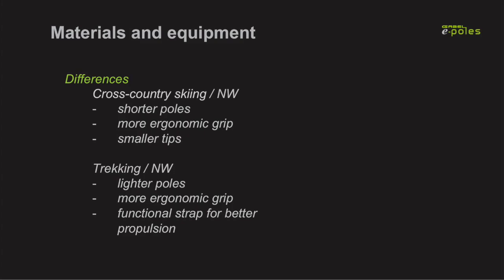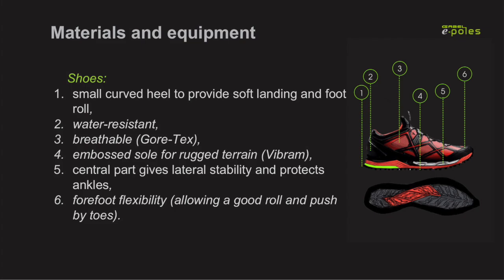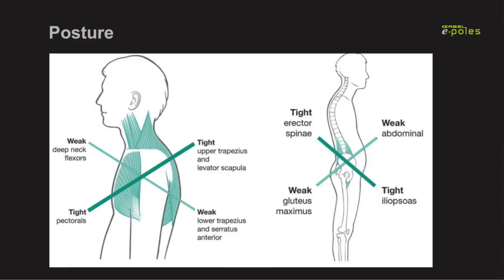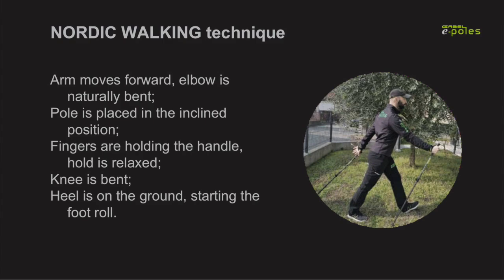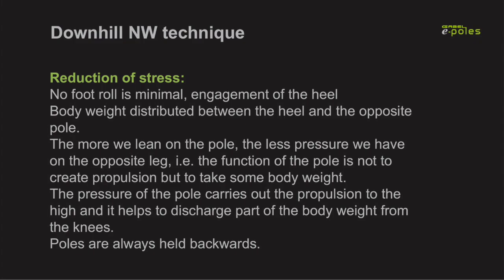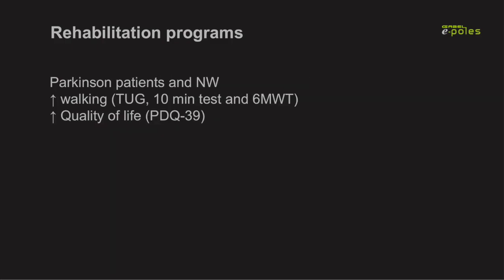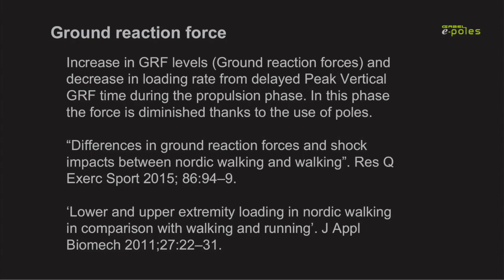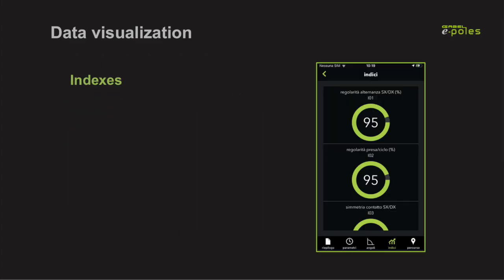e-poles module 6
General instruction module on the Nordic Walking technique and on the digital detection methods of the motor session *
Speaker: Diego Mazzocato, physiotherapist and Nordic Walking instructor

In this module, we give general instructions on the Nordic Walking technique and on how to digitally measure the monitored training.

* Digital poles are not included in the purchase of the module.